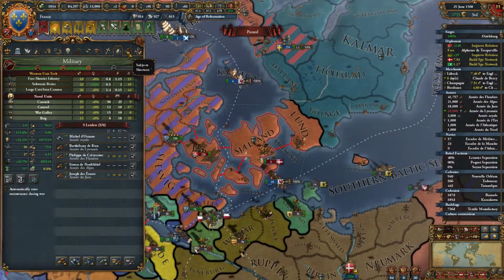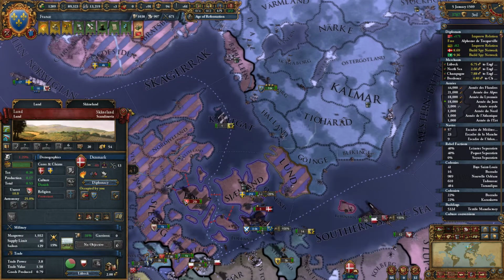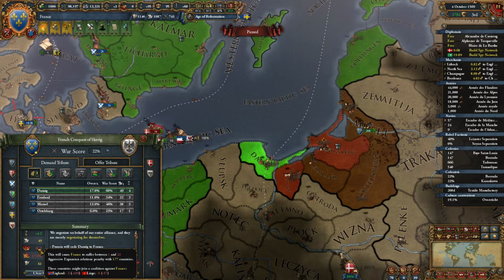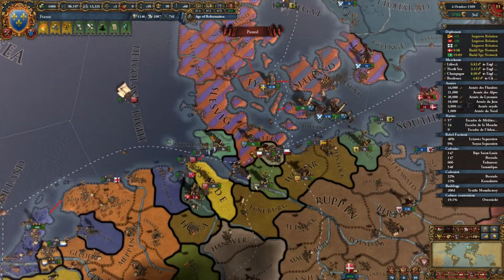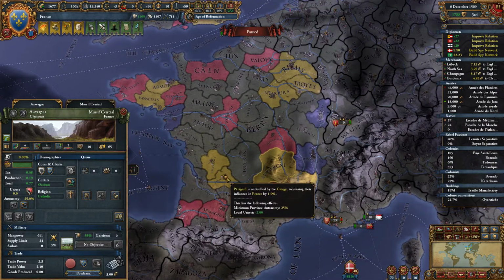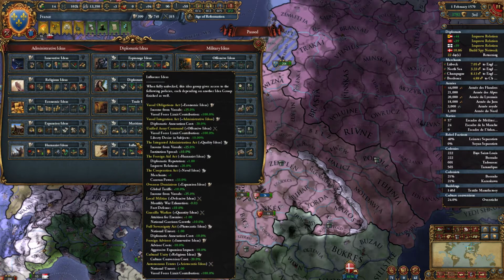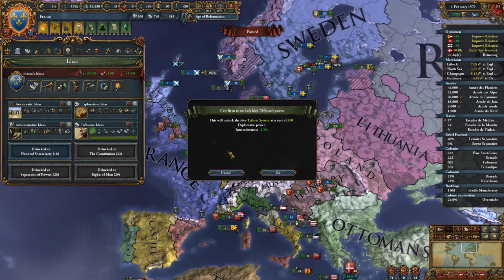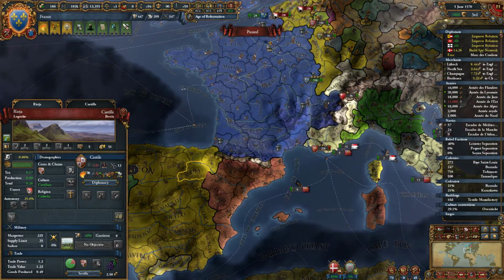How to Play Europa Universalis 4 - Playthrough for Complete Beginners - France Part 43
This up to date playthrough is designed for complete beginners interested in learning how to play EU4, or can be used to show people whats new with the latest DLCs.

I also play EU4 live three nights a week over

I host a very interactive community on Twitch where backseat gaming is encourage. Come and teach me what I do not know, as I am still trying to learn more about the game myself. Otherwise, you can just stop by and say "Hi," I would be happy to chat.

KRX